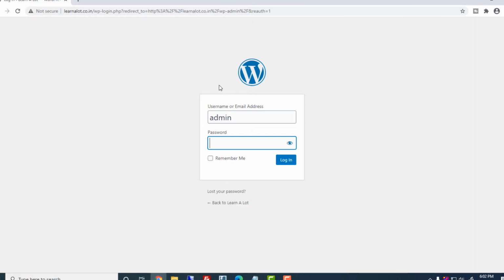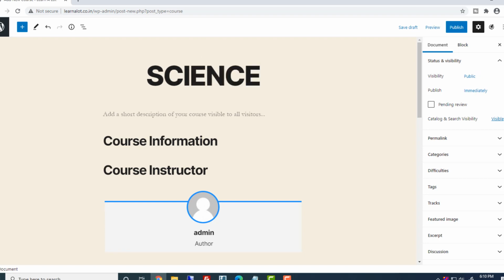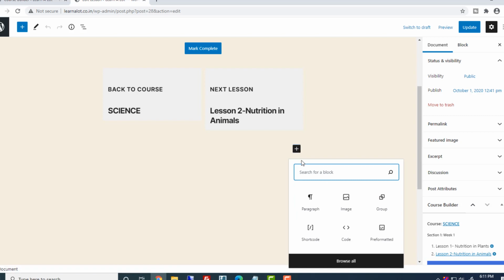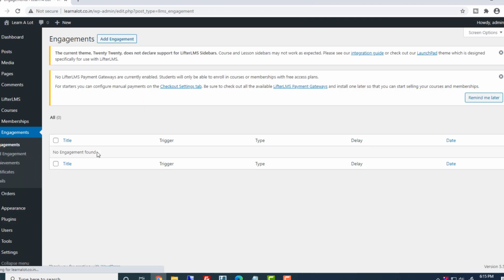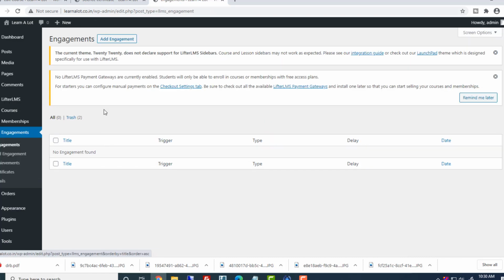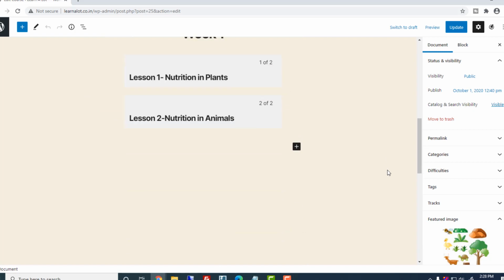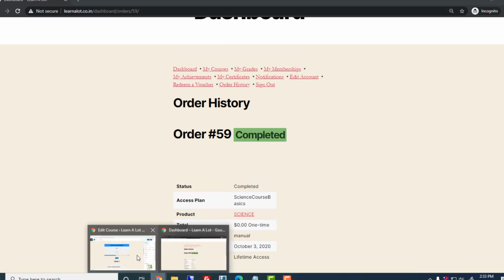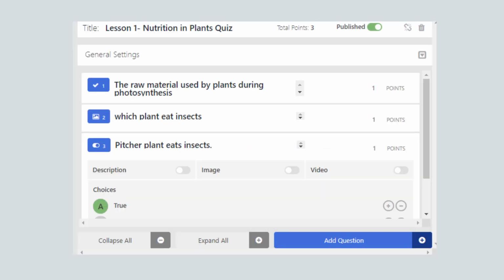How to use Lifter LMS in Wordpress to Create and Sell Courses Online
In this video we will install and configure Lifter LMS in Wordpress.
Using Lifter LMS plugin, we can create and sell online courses from our own website